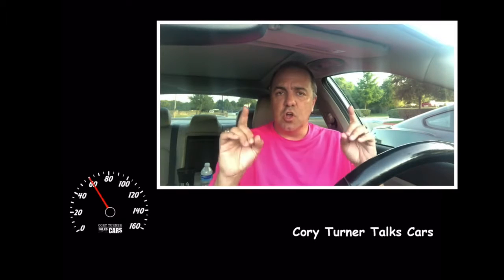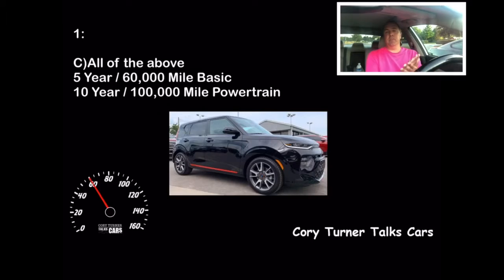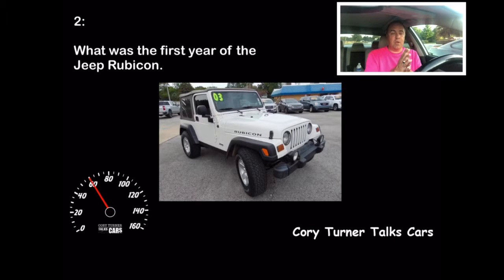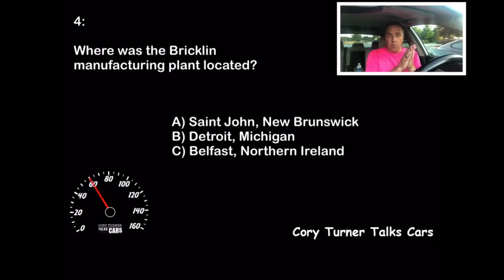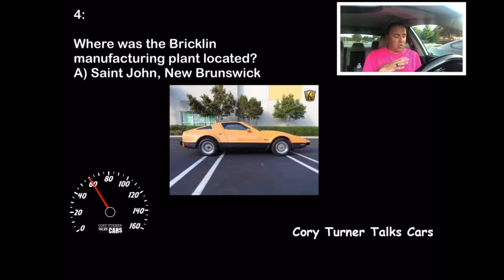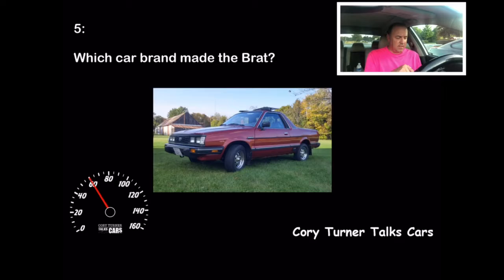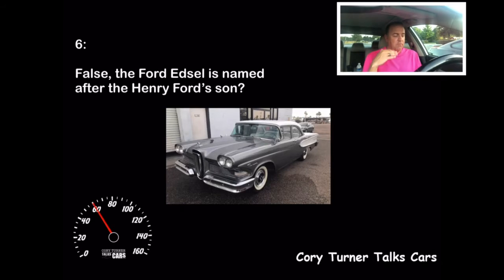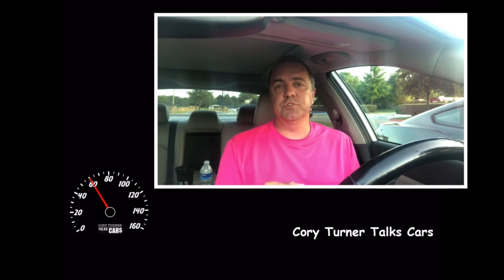0 to 60 | Cory Turner Talks Cars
0 to 60 #3.  You get 10 points for each one me you get right.  LEAVE YOUR SCORE IN THE COMMENTS!!!